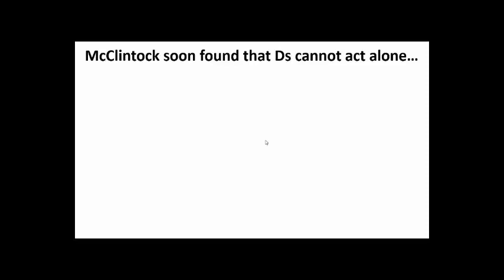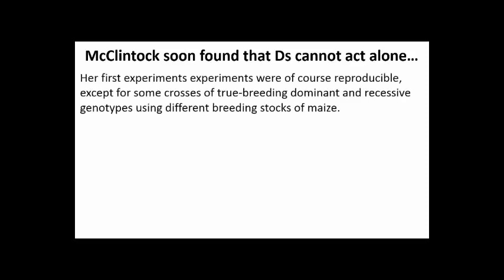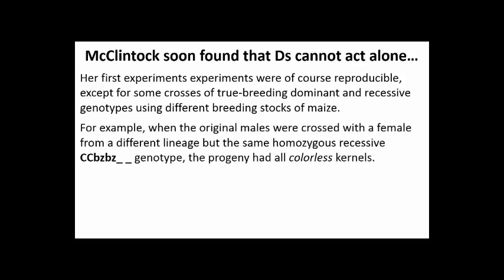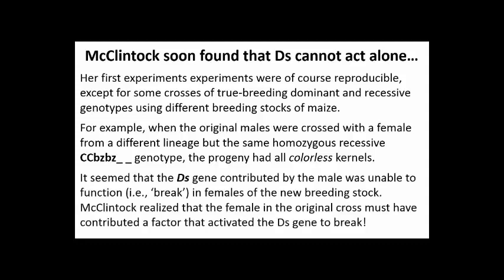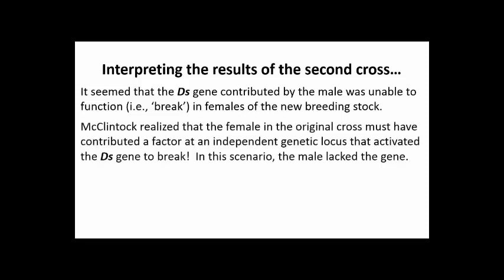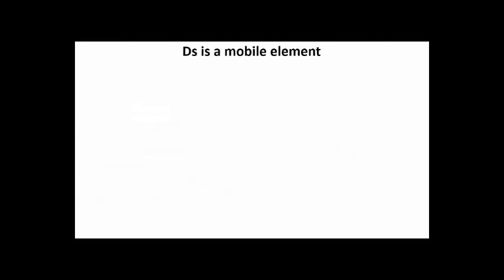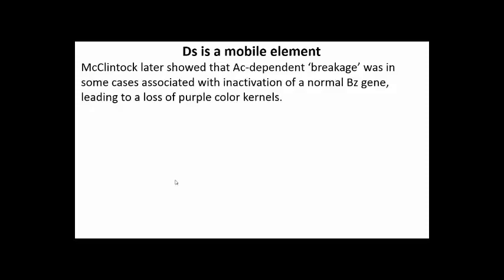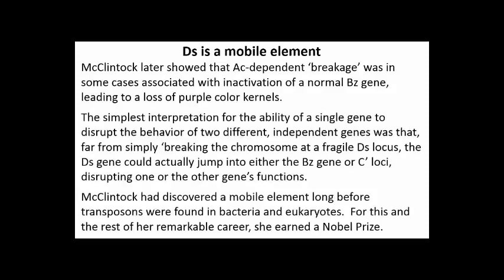244 Discovery of Mobile Elements and the Ac-Ds System